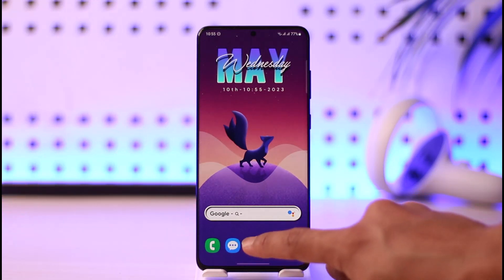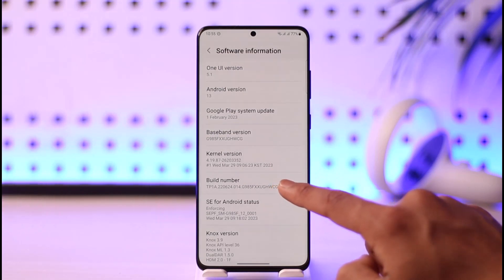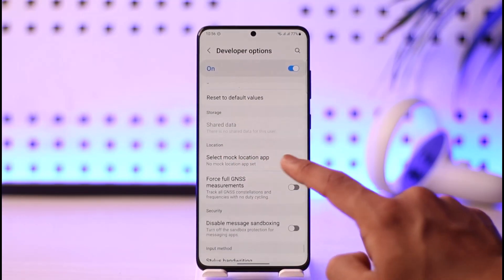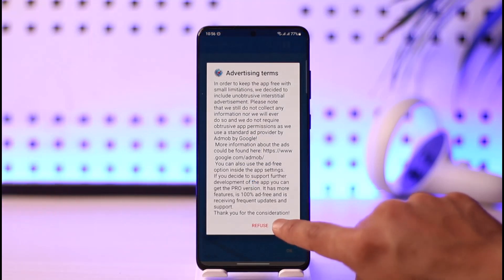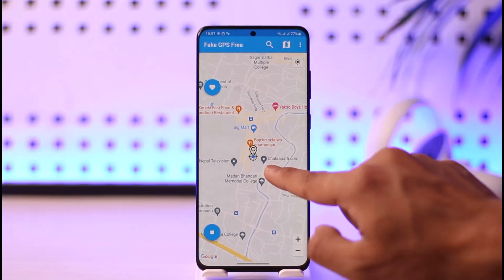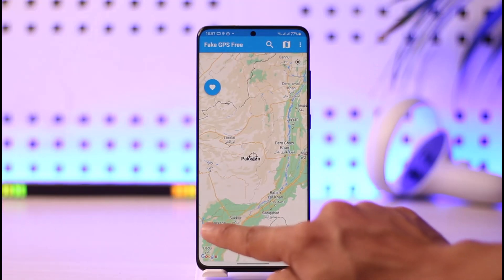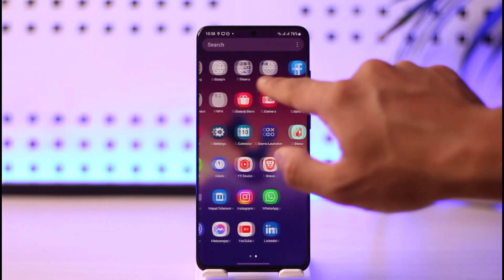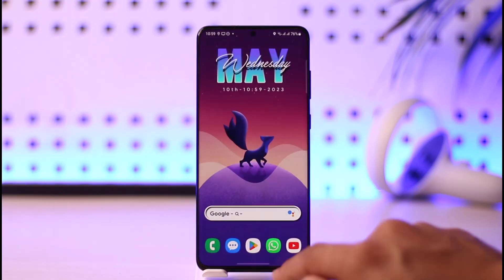How to Change Your Location on Snapchat Map !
In this video, I will show you how to change your location on Snapchat Map.

~ Chapters:
0:00 Introduction
0:14 Only for Android
0:25 Download This App !!
0:38 Developer Mode
1:18 Select Mock Location
1:54 Change / Spoof Location
3:45 Conclusion